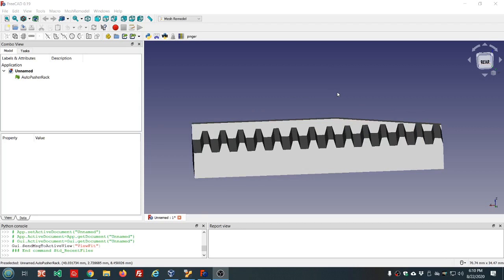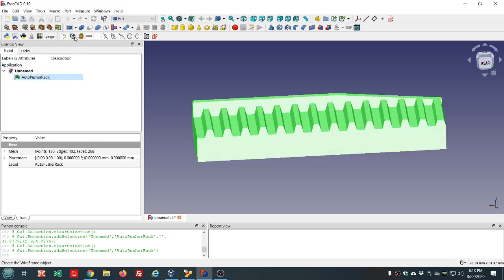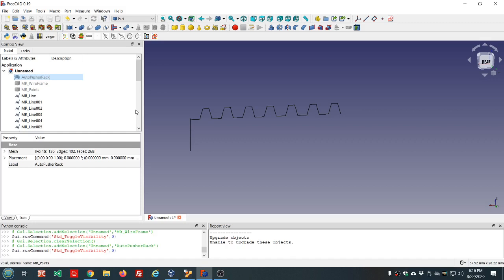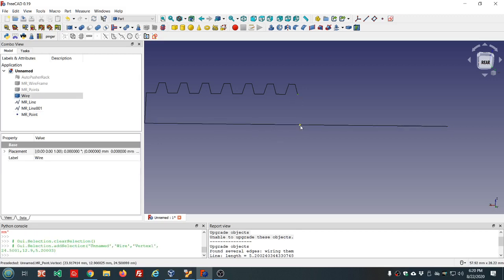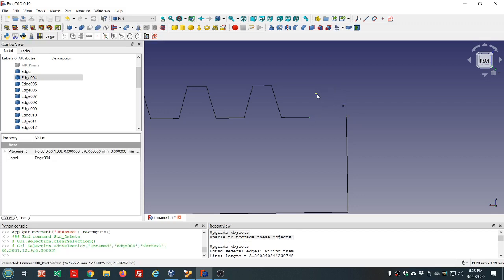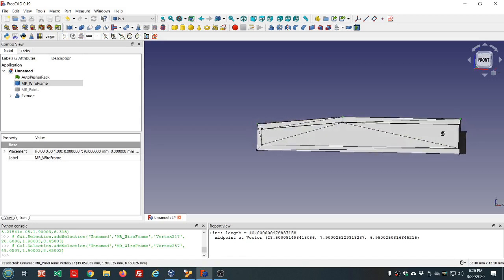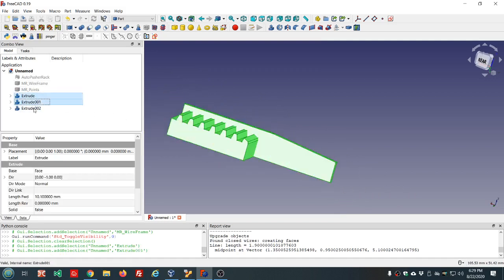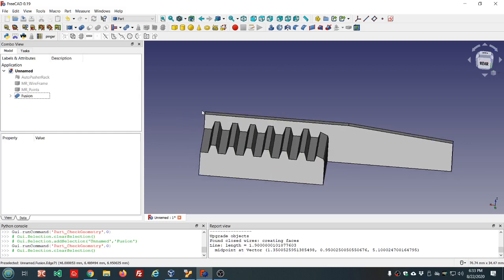075 FreeCAD 0 19 MeshRemodel workbench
Introduction to MeshRemodel workbench.  Here we remodel the mesh object featured in the previous video into a FreeCAD native BRep (Boundary Representation) format.  The advantage of doing this is to be able to use FreeCAD workbenches, such as Part or PartDesign with these objects for further modification.  I this case I made the desired modification during the remodeling process.

The file, as well as all the files in this series, can be found on my github repo site: